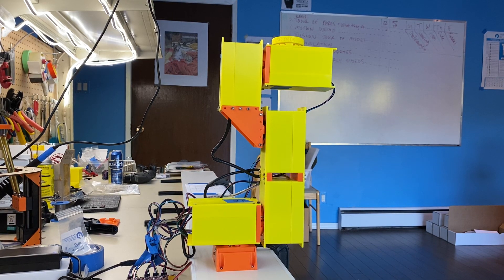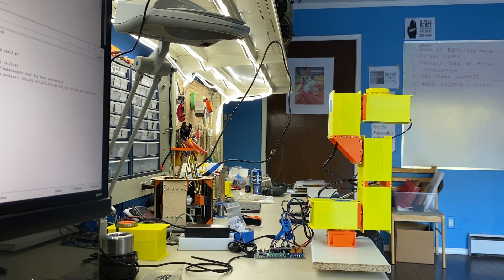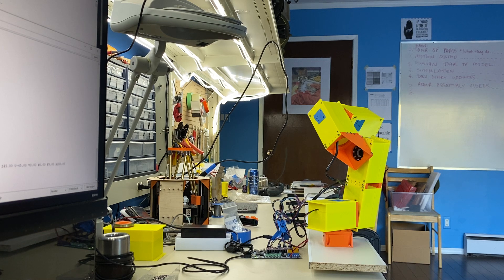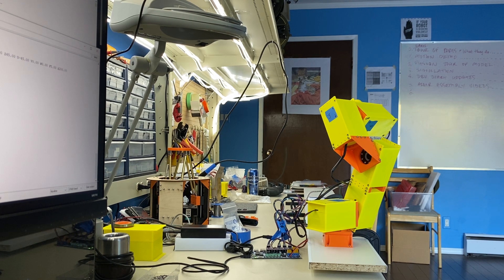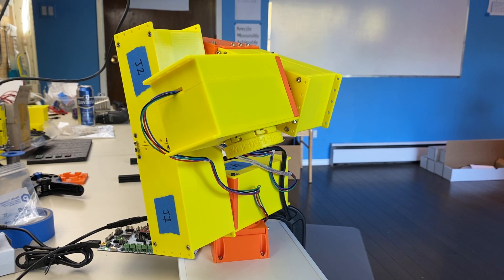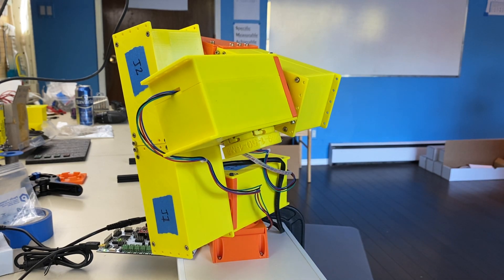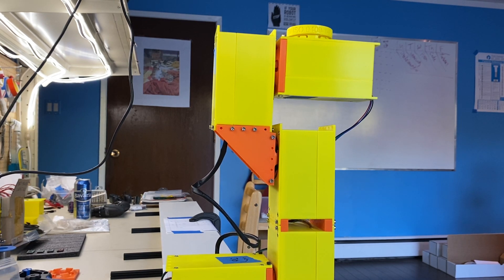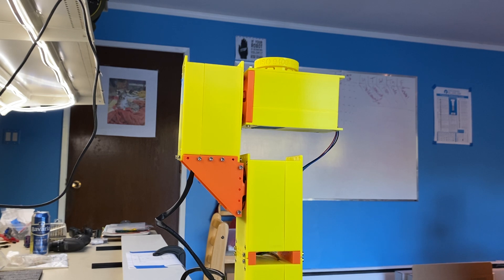Sixi 3 robot arm, 5 axis demo 1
Unedited raw footage making first test moves on the Sixi3, made from modular components.
Each actuator has less than 40 parts.  The entire arm is about 300 parts in 25 types.

Here is a summary I made with the state of affairs.